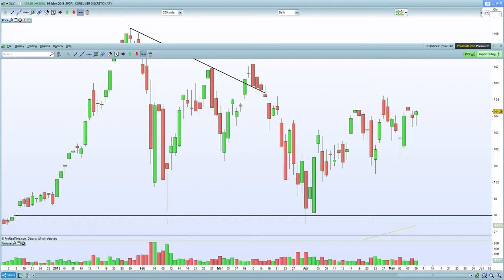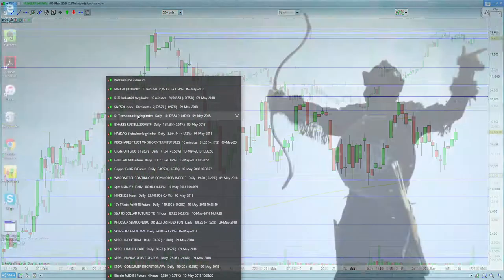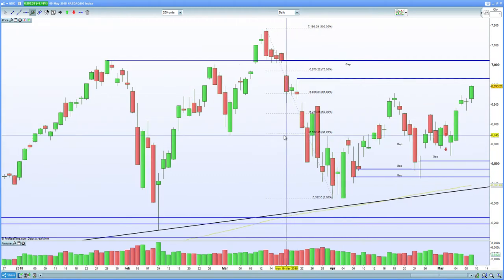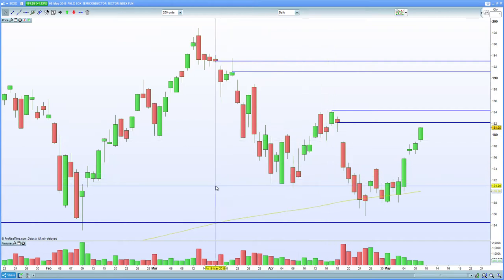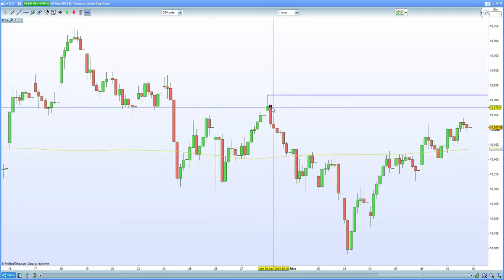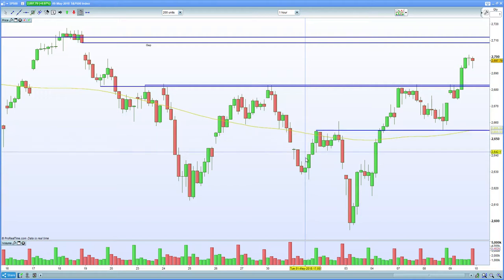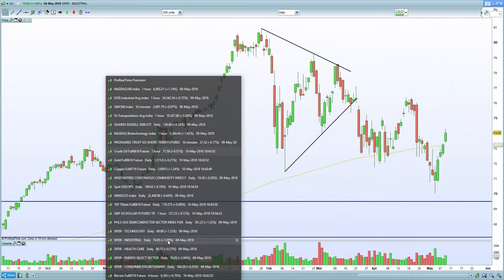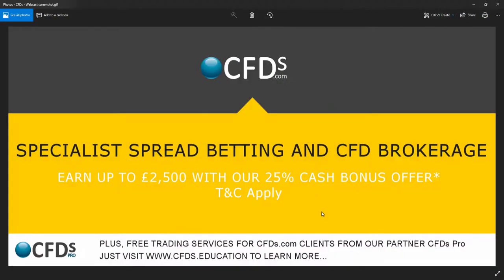S&P 500 targets gap fill at 2707. Nasdaq breaks 6900, Dow 30 into resistance.